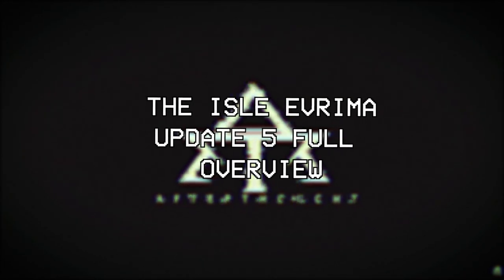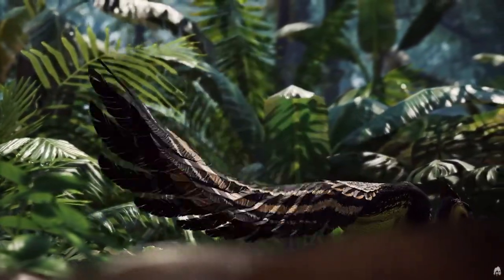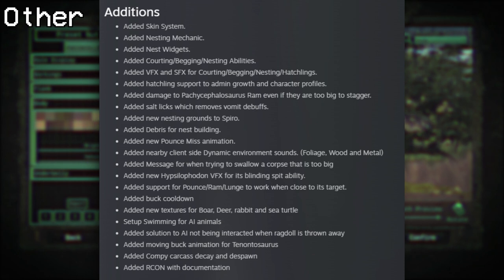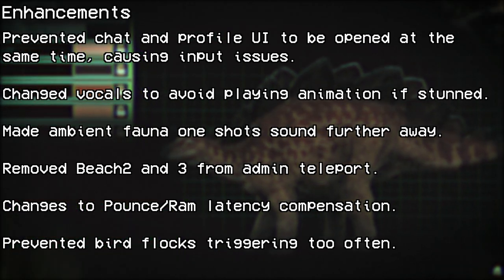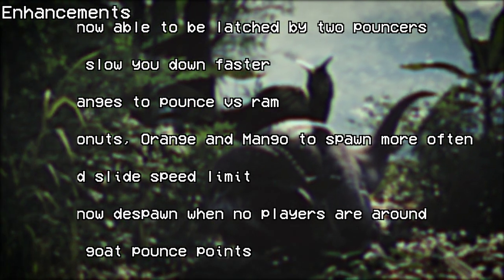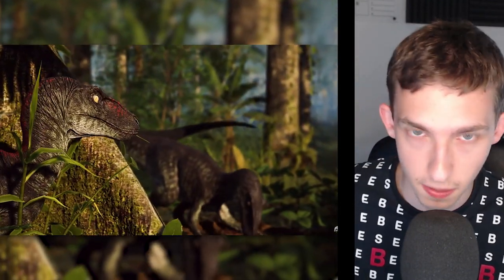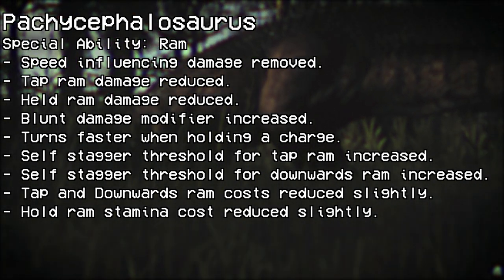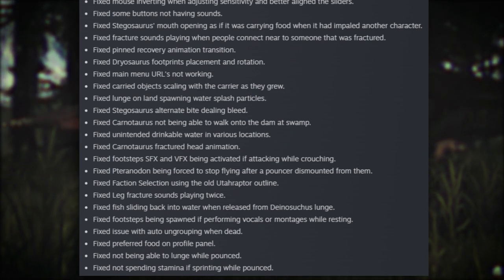The Entire UPDATE 5 Overview! | The Isle Evrima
FULL UPDATE 5 OVERVIEW! | The Isle Evrima

The Isle Update 5 is finally here, and here is the full overview of all of the additions, bug fixes, balance, enhancements and more! This is the update that a lot of people were excited for, so what do you think about this update? what do you think of all the enhancements, additions and everything else!

Timestamps:
00:00 - Intro
00:30 - Additions
03:15 - Enhancements
06:55 - Balance
07:15 - Global Mechanics
08:00 - Ai
08:15 - Carnotaurus

08:45 - Deinosuchus

09:15 - Dryosaurus
09:25 - Pteranodon
09:32 - Hypsilophodon

09:40 - Pachycephalosaurus

10:15 - Stegosaurus

10:25 - Tenontosaurus

10:45 - Utahraptor

11:05 - Bug Fixes
12:05 - Outro

What is your opinion?